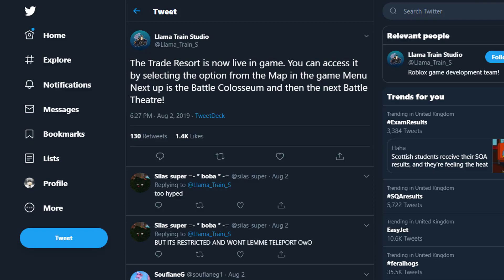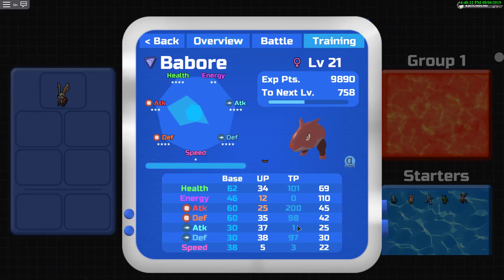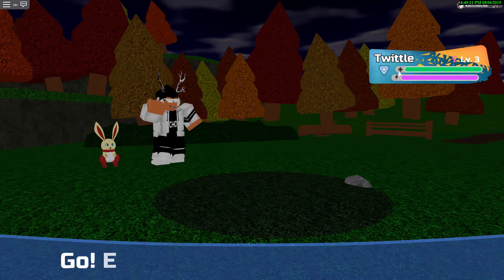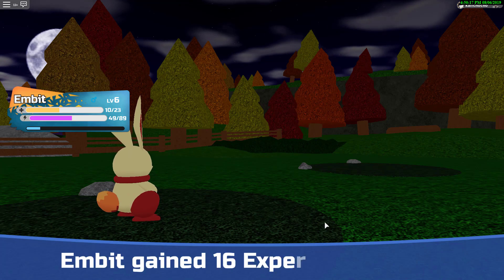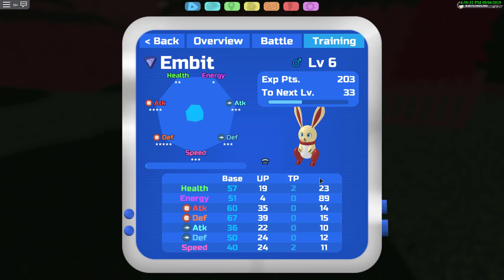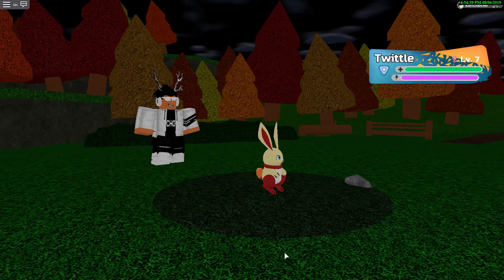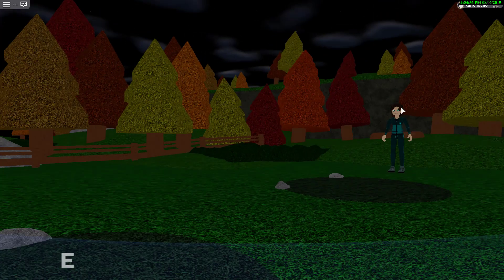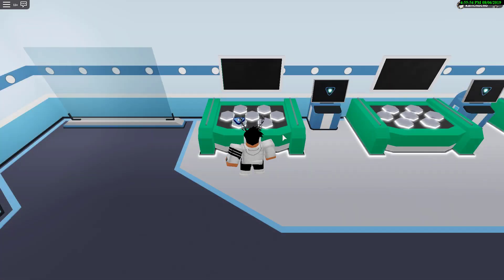HOW TO TP TRAIN LOOMIANS IN HEALTH | LOOMIAN LEGACY | ROBLOX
💙 SOCIAL INFO 💙